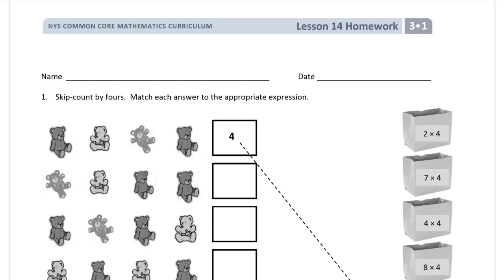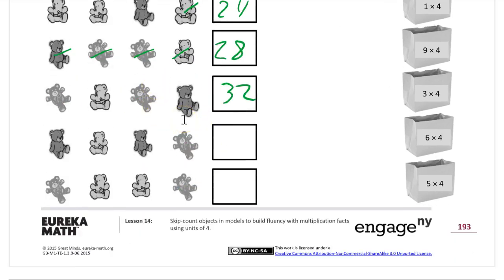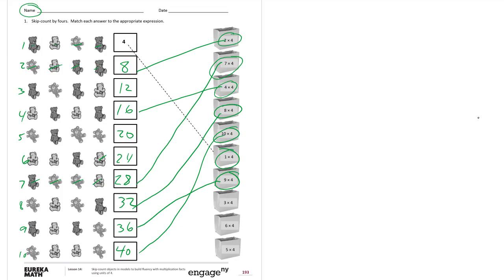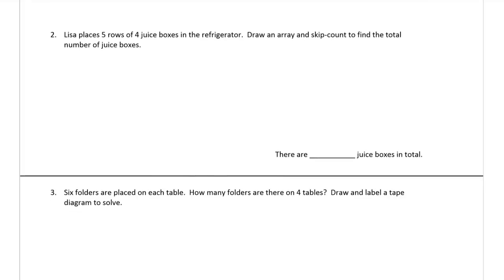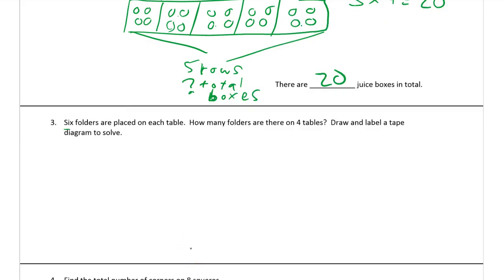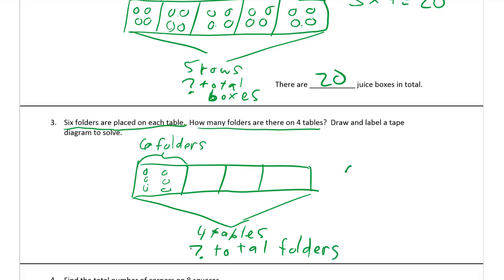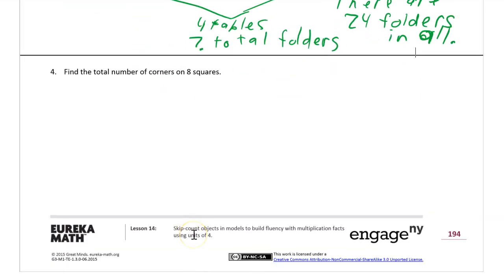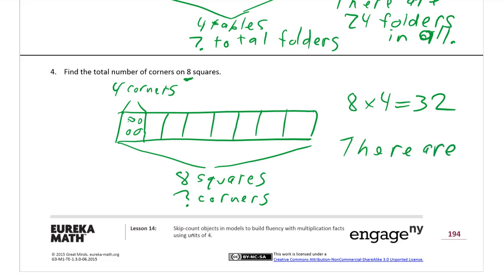lesson 14 homework module 1 grade 3